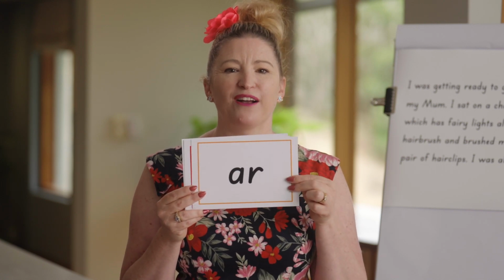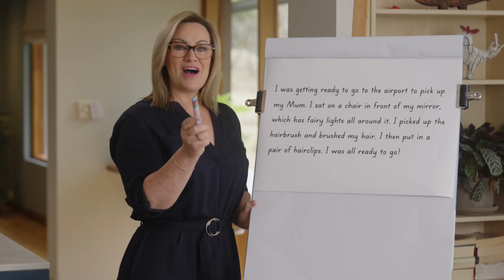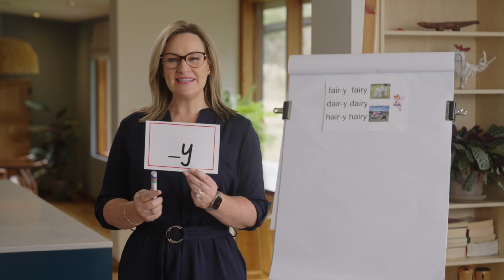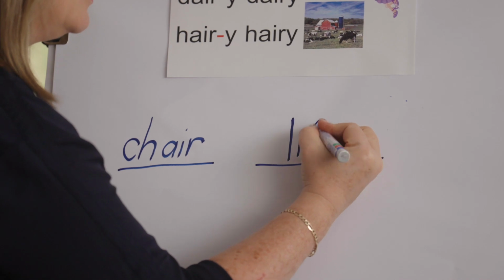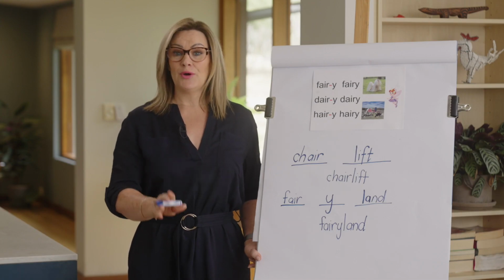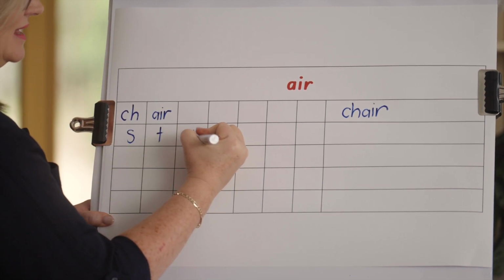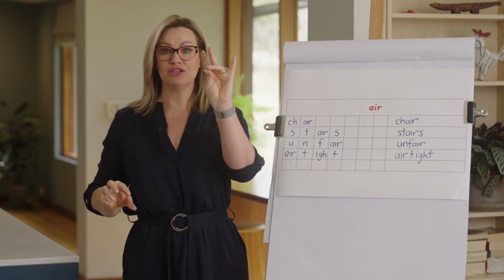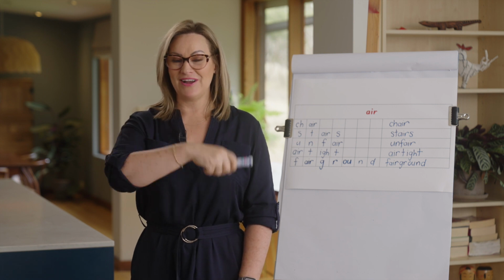Year 2 Phonics - Lesson 17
Practise using the grapheme air to read and write words. You'll need a piece of paper and something to write with.